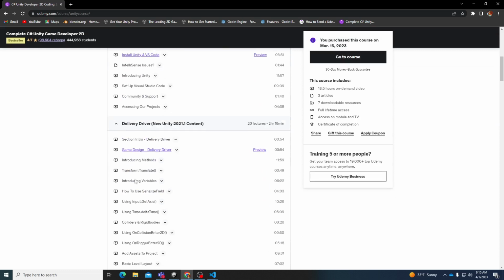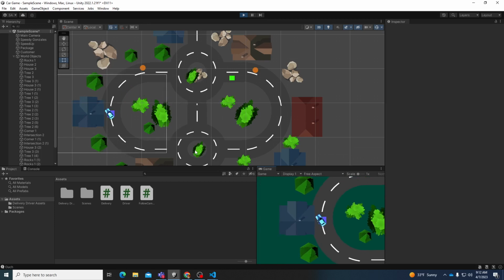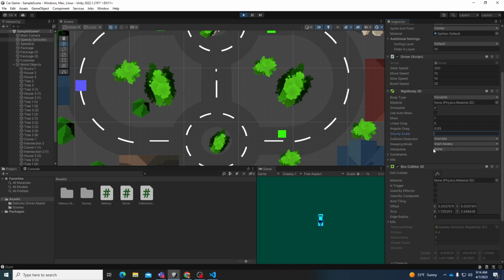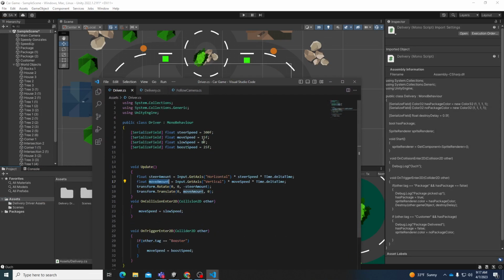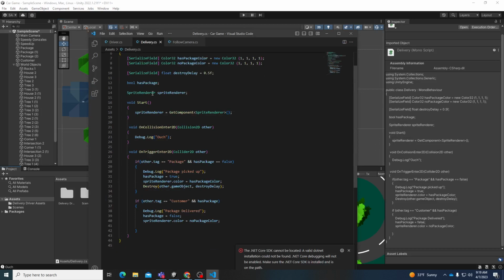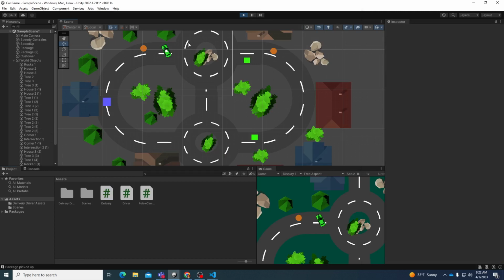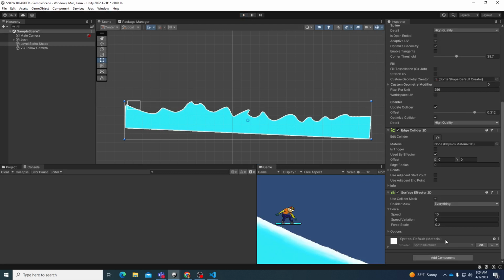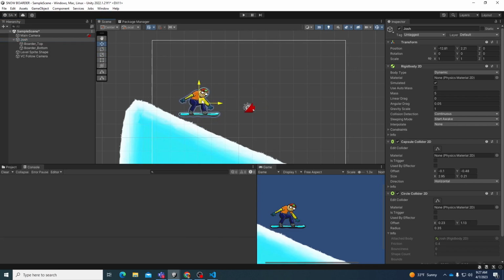Learning C# for Unity Part 1